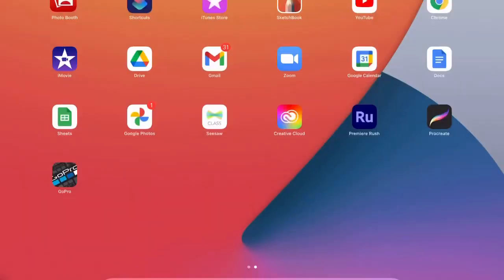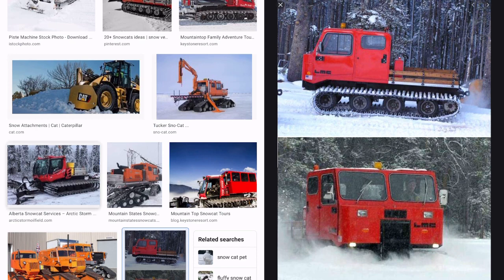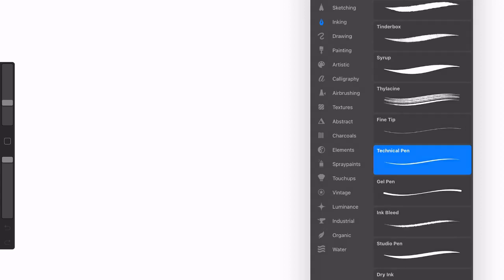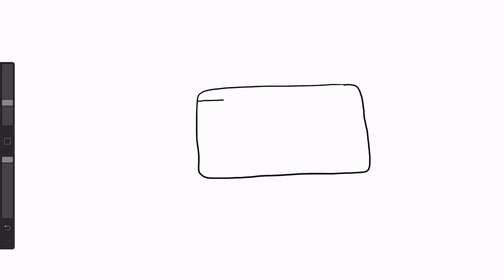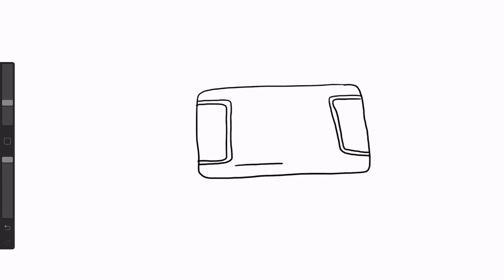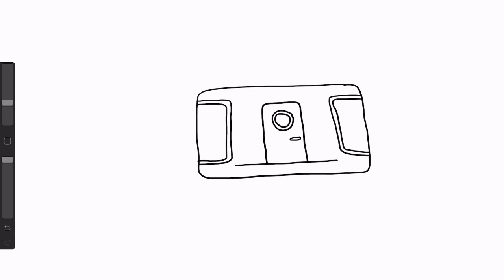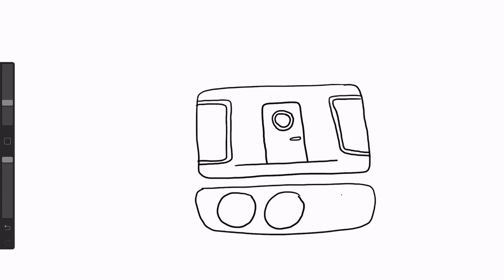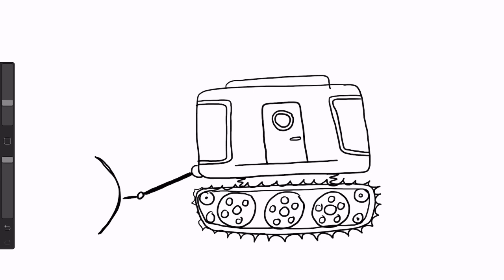Draw a super snow plow